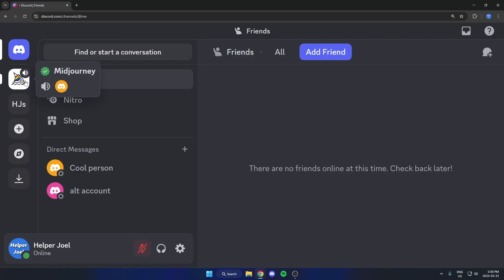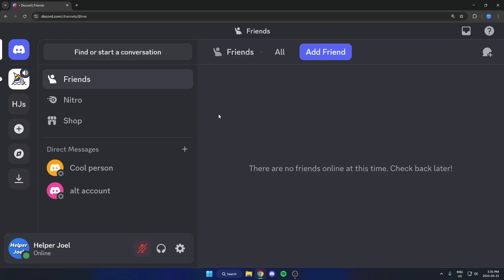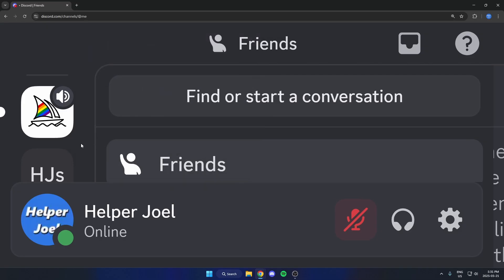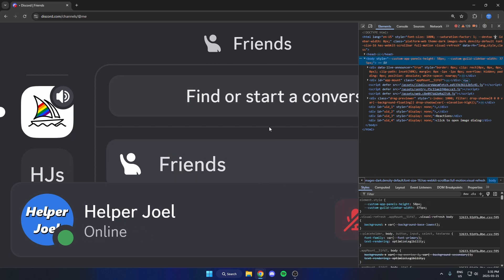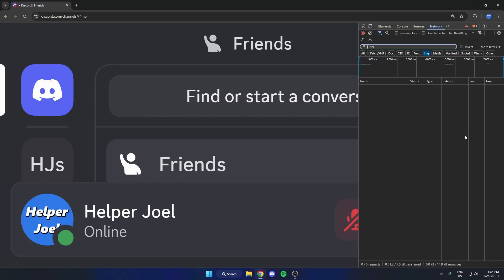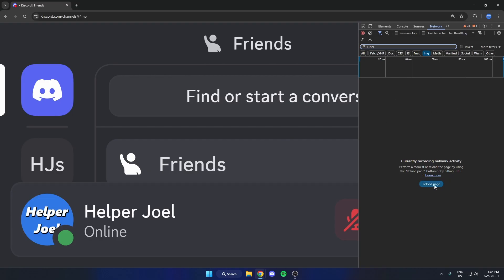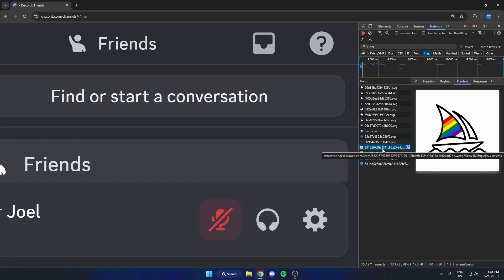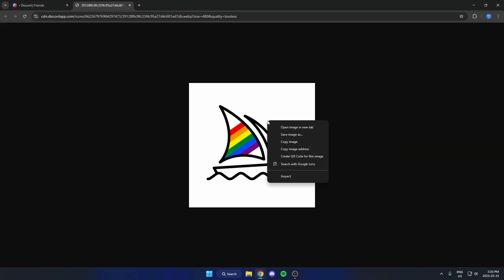How To Download A Discord Server Icon (From Any Server)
Want to download a Discord server icon from any server? This quick tutorial shows you how to save a Discord server profile picture in just a few clicks. Whether it's your own server or another one you're part of, learn how to view and download the server icon in high quality on desktop using a fast and easy method that works in 2025.